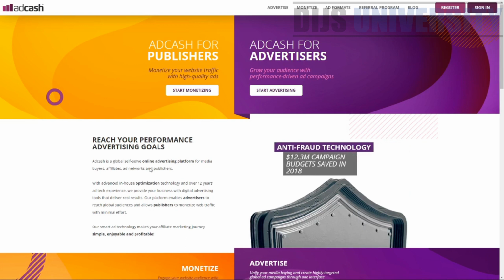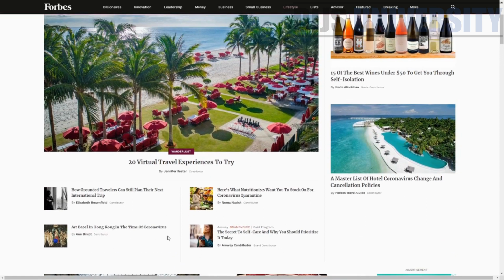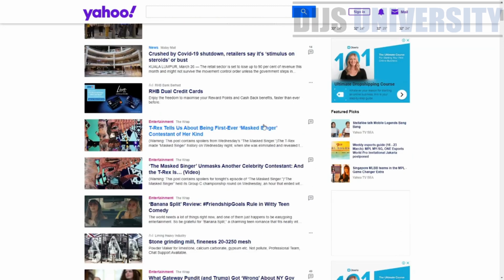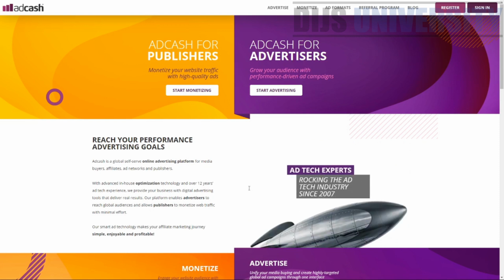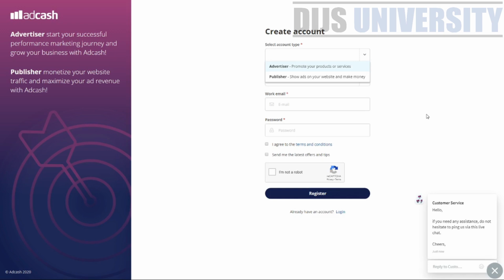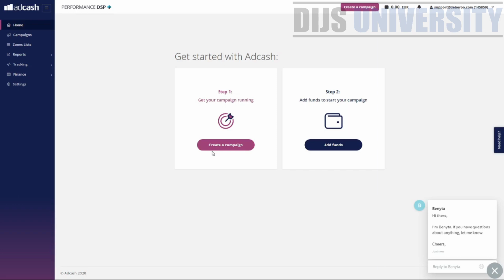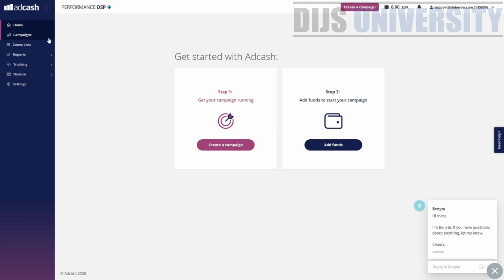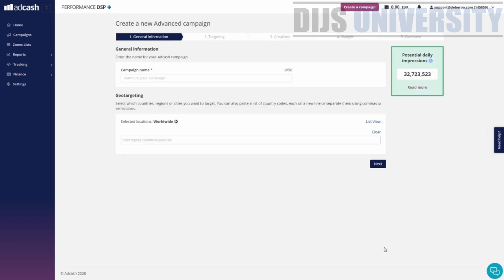Introduction to the AdCash Native Adverstising Traffic Network (Tutorial)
How much do you know regarding the Native Advertising Traffic Network AdCash? In this video, we are going to make a nonbiased review regarding the AdCash as well as a small tutorial on how to create a new campaign in it.

With almost a decade in the business of serving ads to monetize websites, Adcash has been around for a while (relatively speaking, since 2007) and been refining their algorithms for several years. Based in Estonia and functioning around the world, they are geared largely towards entertainment and gaming content.

Adcash uses a dynamic CPM optimization to keep ad inventory relevant to your likely traffic, but also offer the option of manually controlling the ads served on your site. This choice is a departure for some in the realm monetizing content through ads and can help give the publisher more control for better chances of conversion traffic.

Adcash Company Stats
Program Founded In: 2007
Employee Count: 100+
Ownership: Private
Profiles: Twitter, LinkedIn, Facebook, Google+, Crunchbase

Address: Kentmanni 4, 5th/6th fl. 10116, Tallinn, Estonia